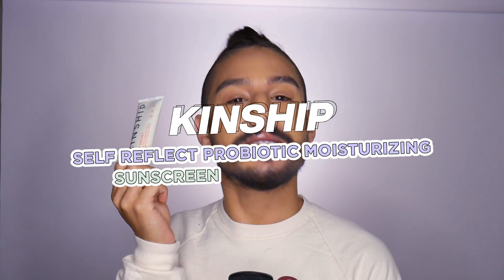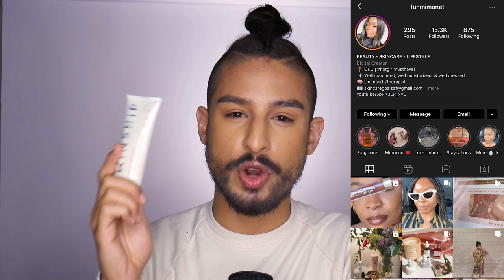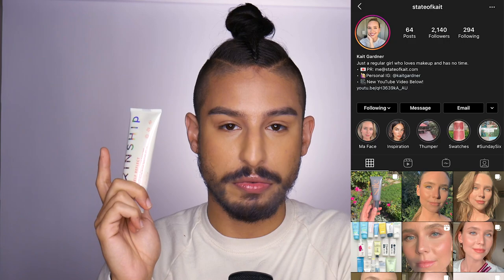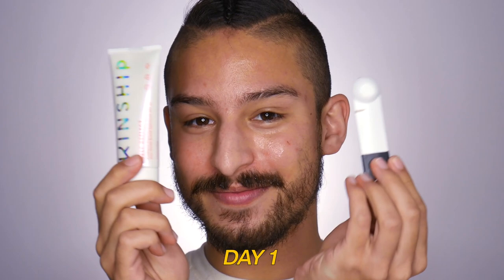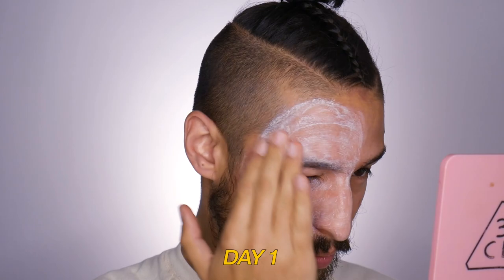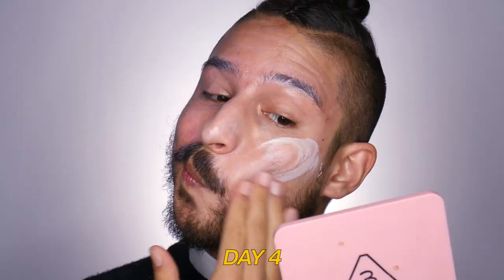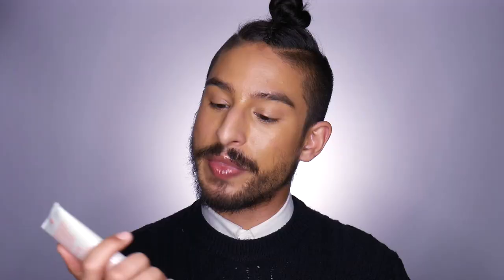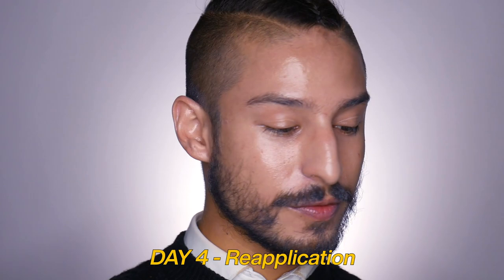Kinship SELF REFLECT SPF 32: Brown Skin Friendly? | Review + 4 Day Wear Test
A brand has themselves stood up to the challenge of finding out if their sunscreen is Ramon Recommended by sending in their mineral sunscreen and asking me to review it! Major shout out to Kinship for reaching out to me to offer me their Self Reflect Probiotic Moisturizing Sunscreen SPF 32 to test (so yes, this is GIFTED/PR). I'd seen a lot of different reviews and opinions on this, and they leaned both ways; some people loved this, while some really didn't. I figured I'd give it a shot and see how it stood up to my 4 B's Mineral Sunscreen Rubric to find out if it really is Brown Skin Friendly.

(they're available at Ulta! I wasn't aware of that when I first filmed this)
(they're also at Credo Beauty as well!)

0:00 Introduction
01:34 Product Claims
05:27 Application + Wear Test
09:56 Thoughts
15:39 Is It Worth It
Check out some of the reviews of the other creators I mentioned in the video!

Funmi Monet (@funmimonet on YouTube + IG)
(click through about 22 times to reach the story featuring her application and review of the sunscreen!)

Please click the link below to find some resources to learn about and help provide resources to help end SARS in Nigeria!
Also make sure you're following me!